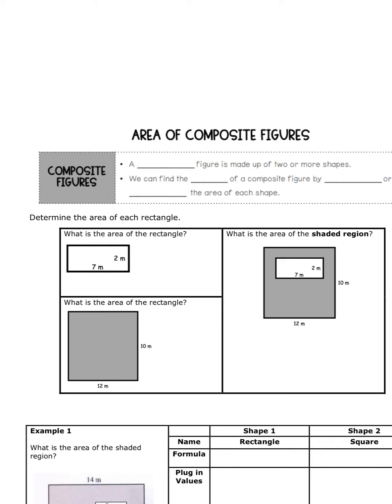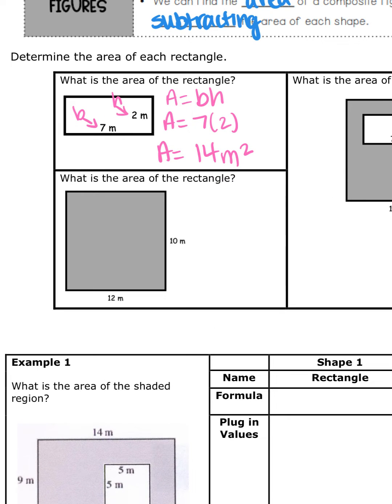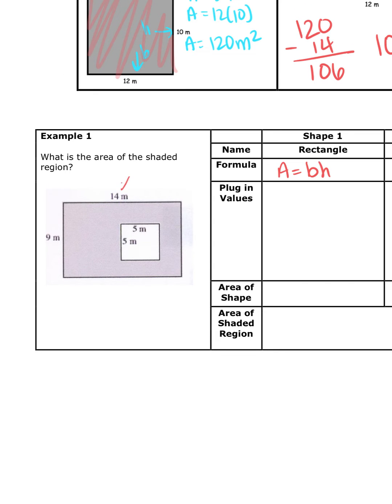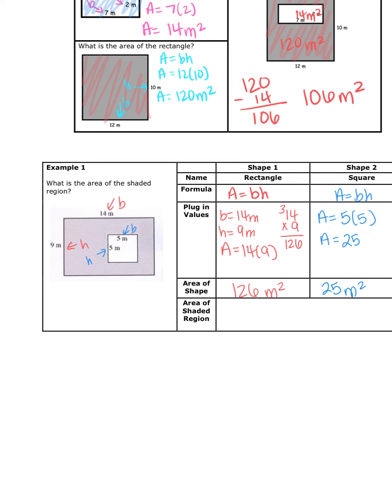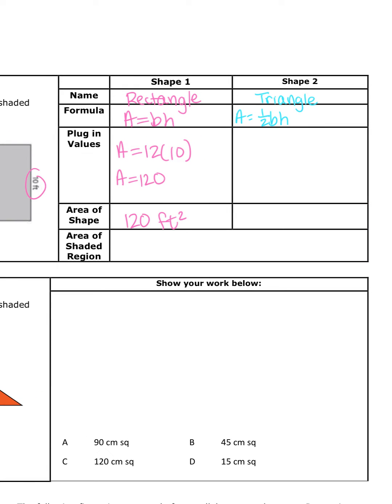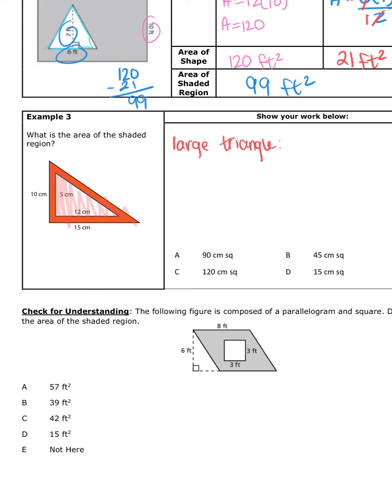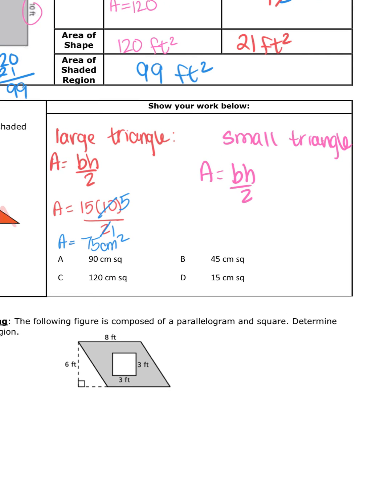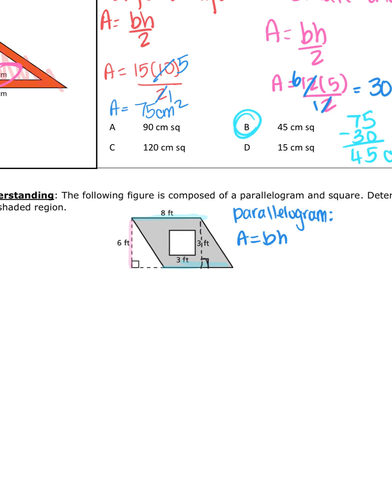Area of Composite Shapes with Subtracting Notes Video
Finding area of composite figures with polygons using subtraction.